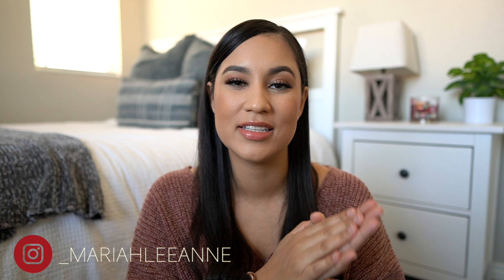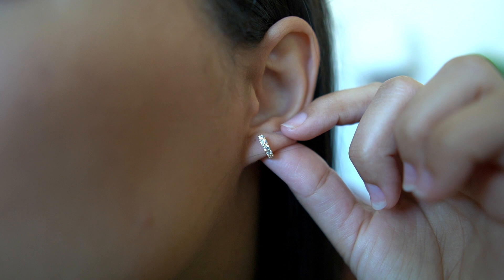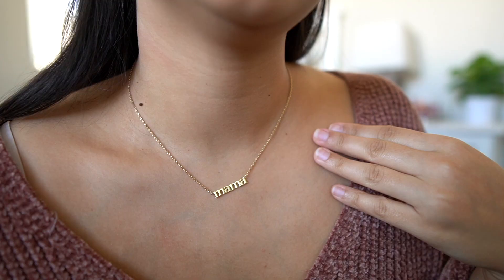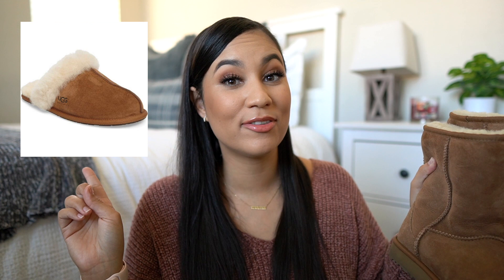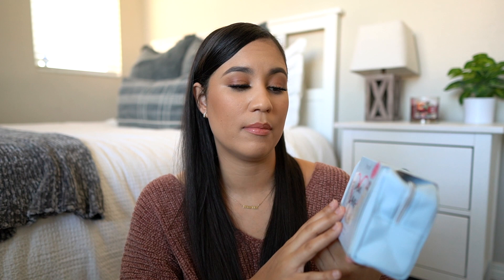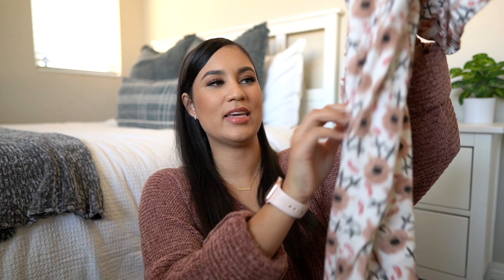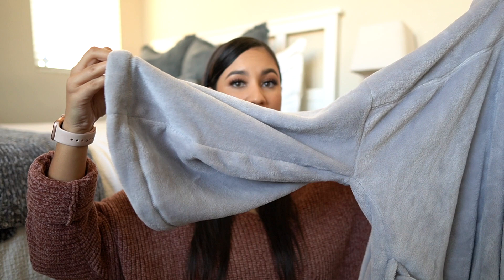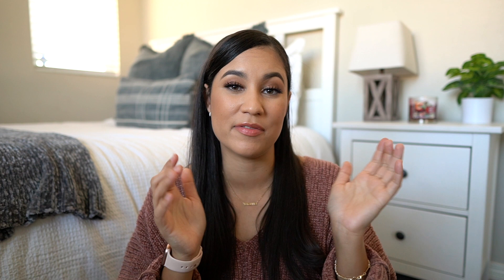HOLIDAY GIFT GUIDE FOR WOMEN 2020!!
Hi loves! I can't even believe the holidays are here! Christmas is my favorite holiday of the year so I wanted to jump on the bandwagon and do a holiday gift guide. I love watching these videos to get ideas for gifts for the holidays. I hope you all find this video helpful! Love you all:)
XO Mariah

ITEMS MENTIONED
1. Ana Luisa Jewelry:

3. Fresh Skincare:

5. Keurig Coffee Maker:

7. Robe:

8. Dre Beats: